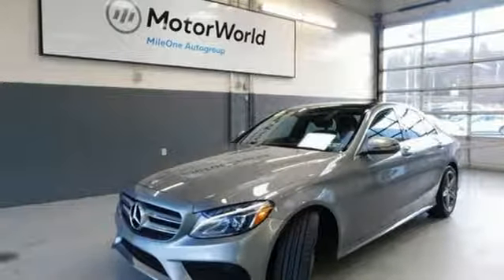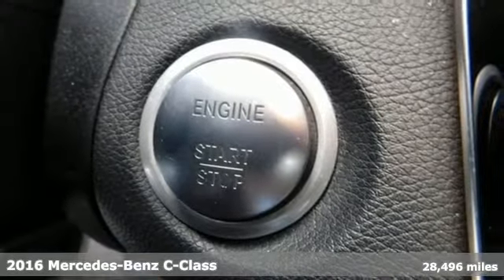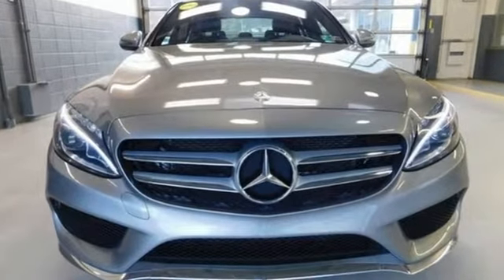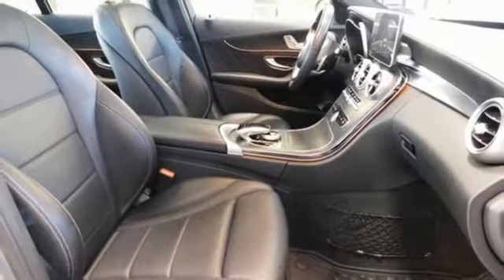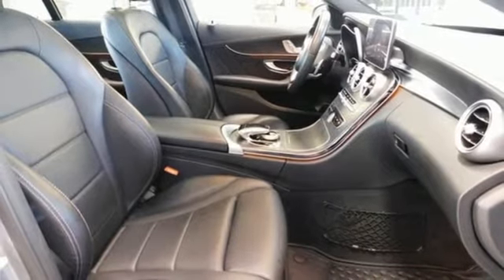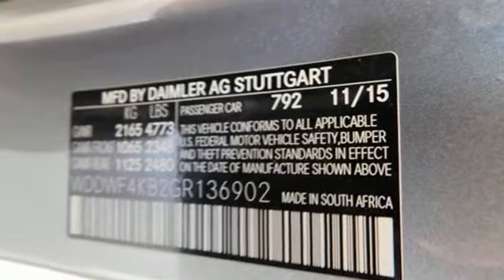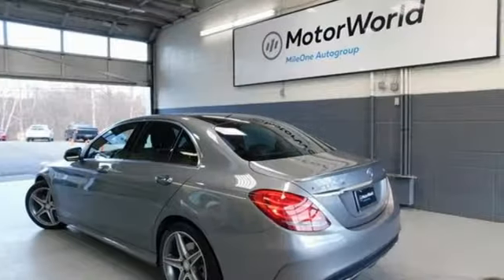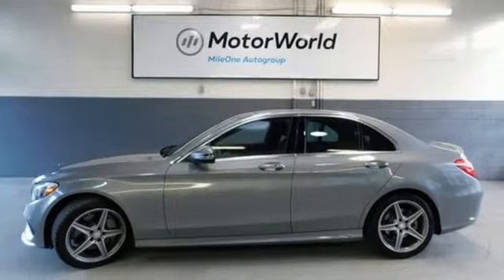Used 2016 Mercedes-Benz C-Class Wilkes-Barre PA Scranton, PA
Year: 2016
Make: Mercedes-Benz
Model: C-Class
Trim: C 300
Engine: 2.0L I4 Turbocharged
Transmission: 7G-TRONIC PLUS 7-Speed Automatic
Color: Gray
Interior: Black
Mileage: 28496
Stock #: BP19372
VIN: WDDWF4KB2GR136902
Certified. Steel Gray Metallic 4MATICA® 7G-TRONIC PLUS 7-Speed Automatic 2.0L I4 Turbocharged WARRANTY ACTIVE, ALL WHEEL DRIVE, 1 OWNER VEHICLE, CLEAN CARFAX, ALLOY WHEELS, PANORAMA ROOF, LEATHER, DUAL POWER SEATS, HEATED SEATS, BACKUP CAMERA, MBRACE, BLUETOOTH WIRELESS, NAVIGATION, SIRIUS XM SATELLITE, CRUISE CONTROL, POWER WINDOWS, KEYLESS ENTRY, KEYLESS GO, PREMIUM PACKAGE 1, MULTIMEDIA PACKAGE, CERTIFIED BY MERCEDES-BENZ, 4MATICA®.brbrRecent Arrival! Odometer is 2105 miles below market average! 24/31 City/Highway MPGbrbrMercedes-Benz Certified Pre-Owned Details:brbr * Limited Warranty: 12 Month/Unlimited Mile beginning after new car warranty expires or from certified purchase datebr * Vehicle Historybr * Includes Trip Interruption Reimbursement and 7 days/500 miles Exchange Privilegebr * Roadside Assistancebr * Transferable Warrantybr * 165 Point Inspectionbr * Warranty Deductible: $0brbrbrReviews:brbr * Broad range of engine choices; quiet, upscale and well-built interior with a roomy backseat; long list of standard safety and technology features. Source: Edmundsbrbrbr*Your additional costs are sales tax, tag and title fees for the state in which the vehicle will be registered, any dealer-installed options (if applicable) and a $141 dealer processing fee. Prices are subject to change, and prior sales are excluded from these offers. While every reasonable effort is made to ensure the accuracy of this information, we are not responsible for any errors or omissions contained on these pages. Please verify any information in question with the dealer.

Address:
150 Motorworld Dr #6